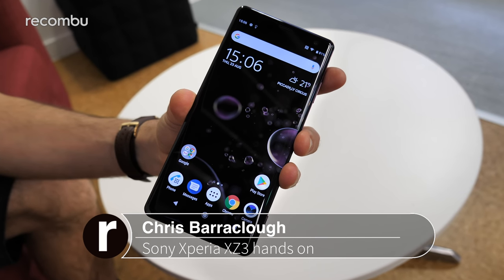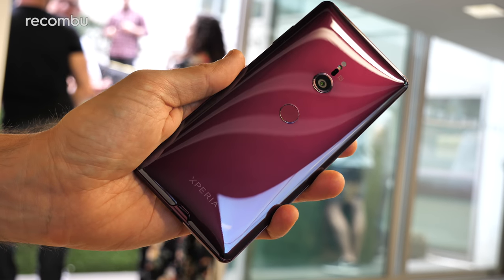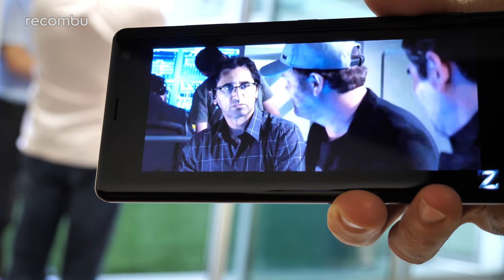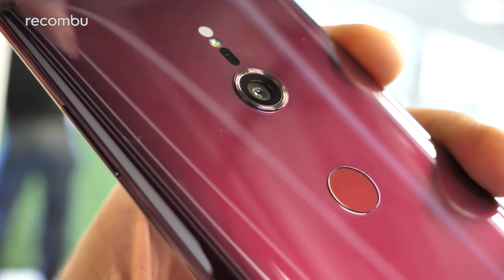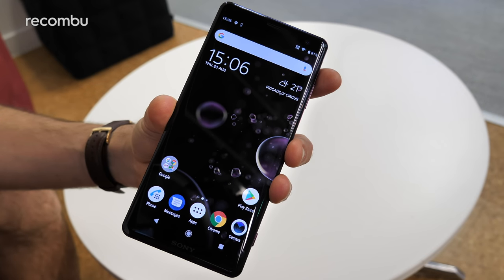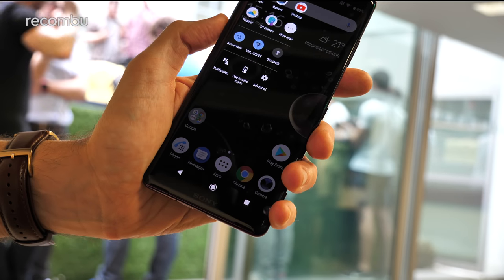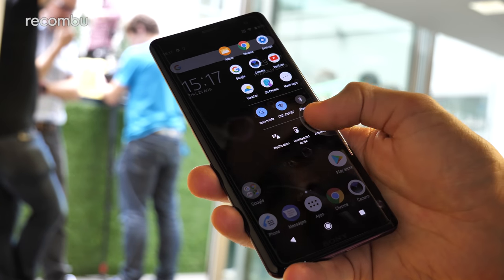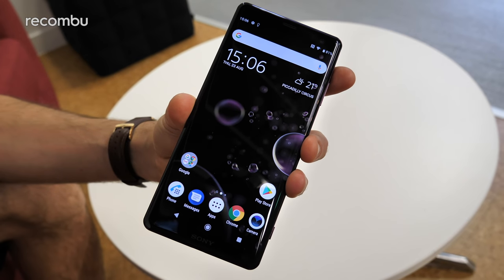Sony Xperia XZ3 Hands-on Review | S9 who?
We go hands-on with Sony's second flagship phone of 2018, the Xperia XZ3 - but what's changed compared with the XZ2 and Premium handsets, should you upgrade, and is this the best Sony phone of all time?

The Xperia XZ3 is Sony Mobile's first OLED smartphone, offering a colourful and crisp 6-inch Quad HD+ display. The single-lens camera tech hasn't changed from the XZ2, although here we dive into the new Sony Xperia XZ3 camera app. And we run through all of the specs and other new features like Side Sense. Check out that Bordeaux colour, it's gorgeous!

UK price and release date to be confirmed, and there's no sign of an XZ3 Compact.